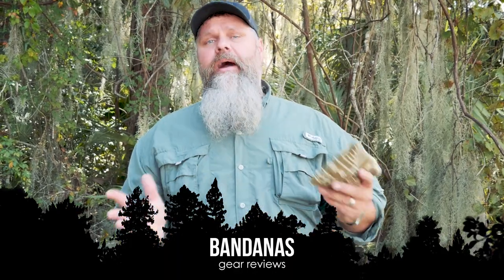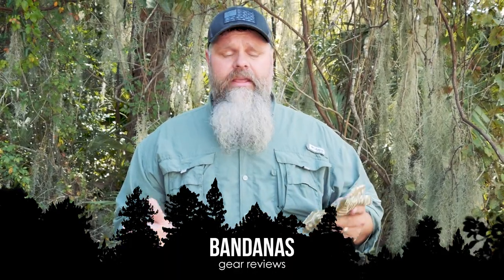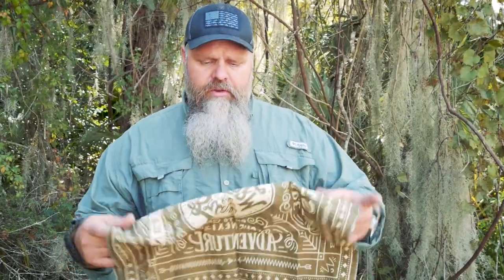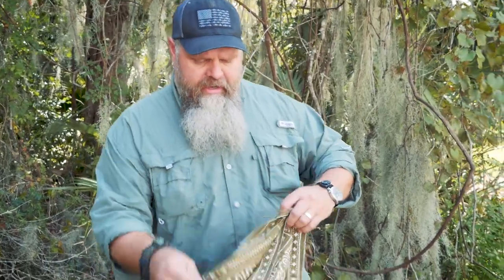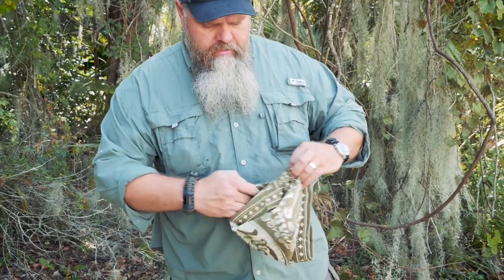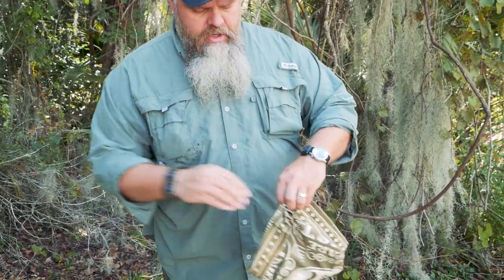The Bandana - An Underrated Bit of Survival Gear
Everybody should have a bandana in his/her kit. Here are just a few of the ways you can put your bandana to good use.

* lay it on the ground as a workspace
* use for washing your dishes
* use for collecting food
* use as a pre-filter for water purification
* use a larger bandana as a sling, head cover, etc.

Want more survival tips and training each month? Become a Survival Dispatch Insider...you can try it out for 14-days for FREE.